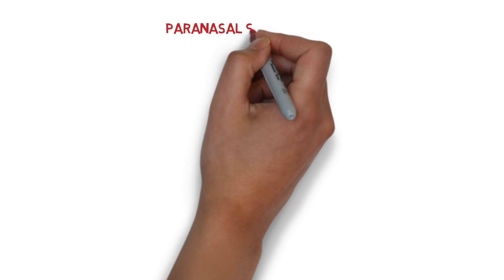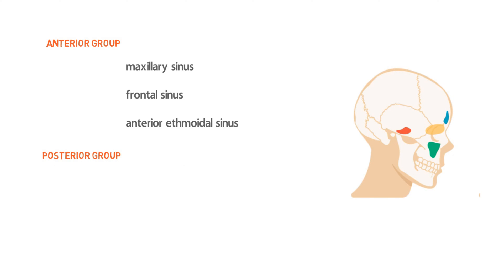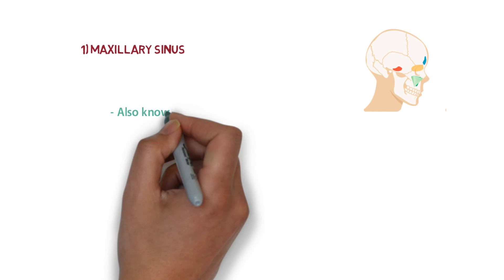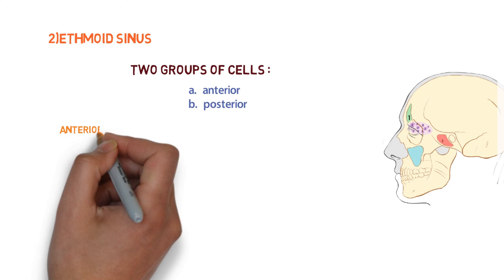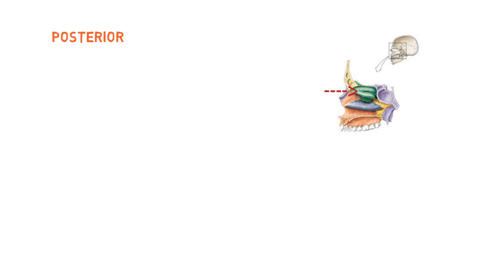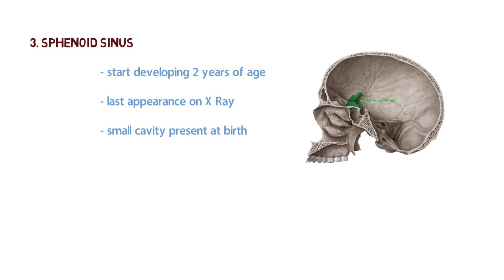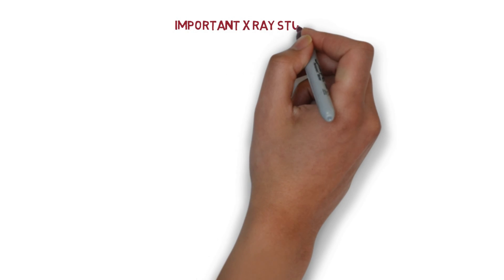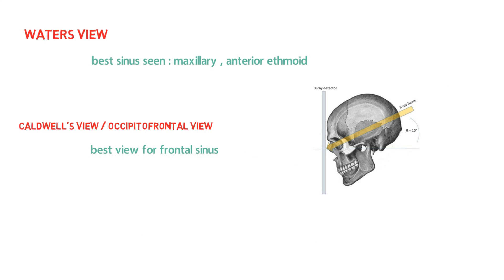paranasal sinuses | maxillary , ethmoid ,sphenoid ,frontal | notes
paranasal sinuses

Paranasal sinuses are a group of four paired air-filled spaces that surround the nasal cavity. The maxillary sinuses are located under the eyes; the frontal sinuses are above the eyes; the ethmoidal sinuses are between the eyes and the sphenoidal sinuses are behind the eyes. The sinuses are named for the facial bones in which they are located.

1) maxillary sinus
2)frontal sinus
3)ethmoid sinus
4)sphenoid sinus

it also include  important x ray notes for paranasal sinus